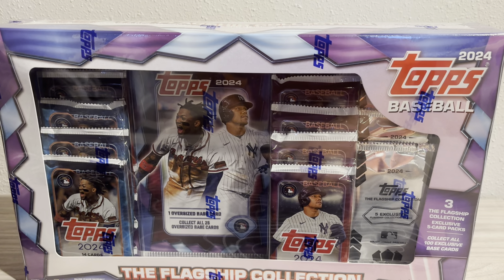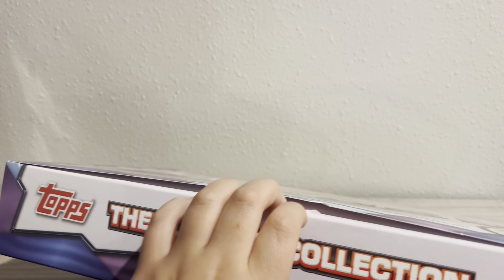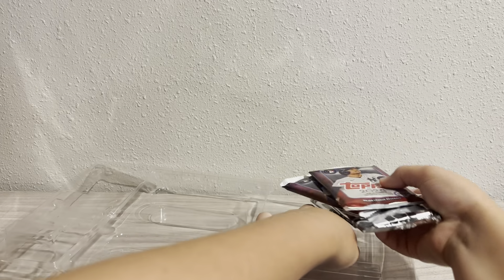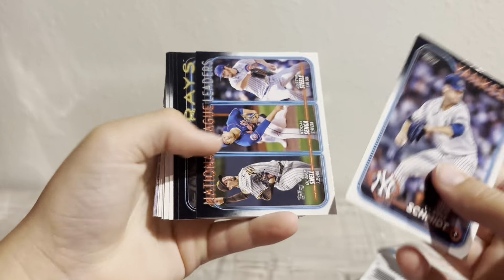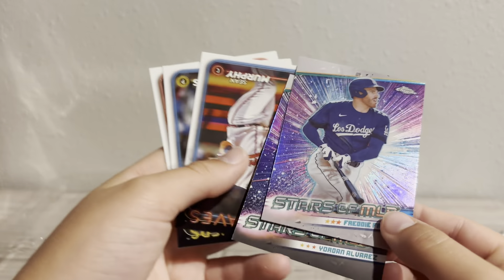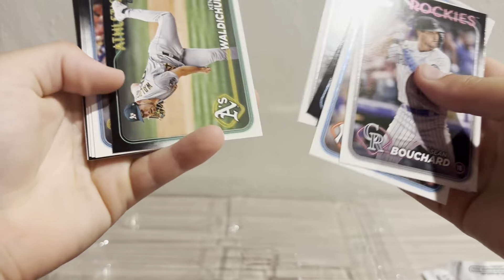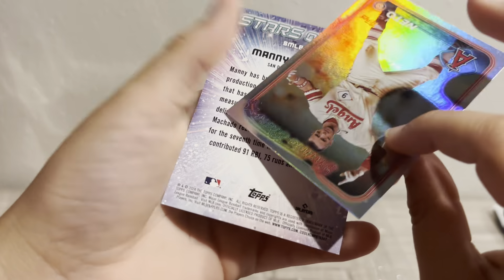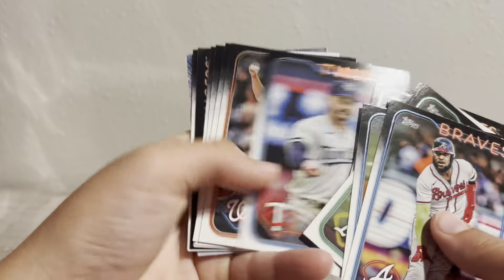Costco Flagship Collection Box! $350 card hit!!!!!